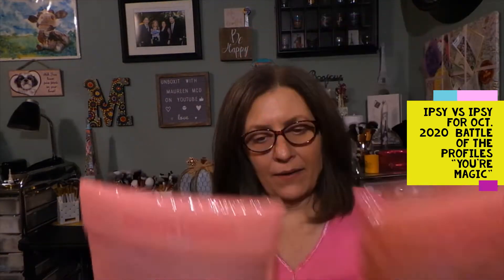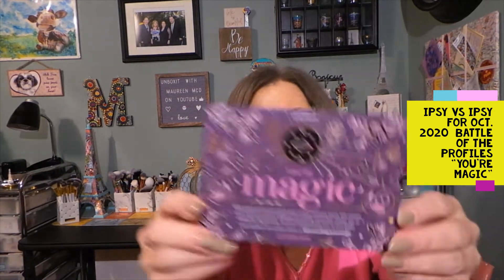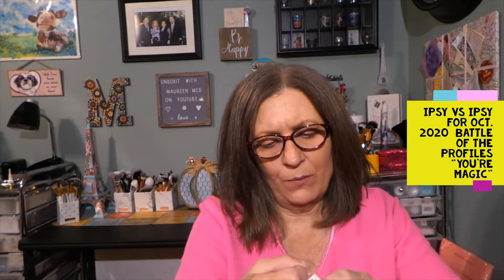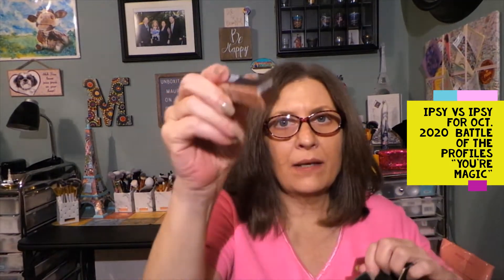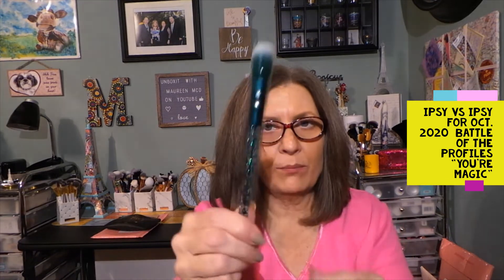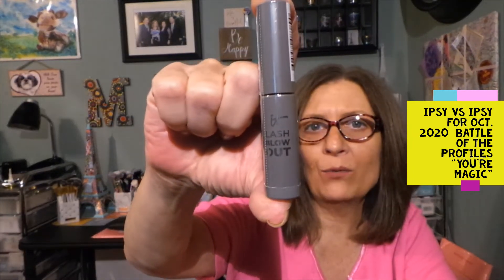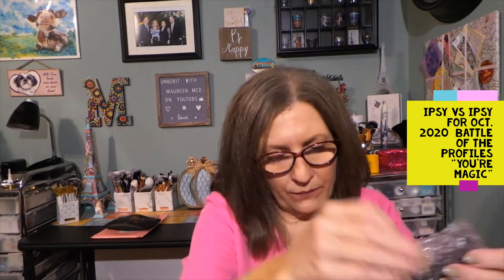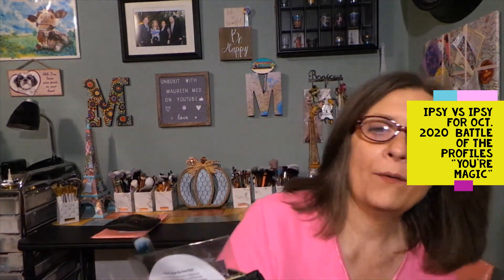Ipsy vs Ipsy Oct. 2020 "You're Magic" Battle of the Profiles!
Ipsy glam bag for Oct 2020 is You're Magic. Which profile is better? Welcome to Battle of the Profiles... Ipsy states that our Glam bags have a value of $50+ - What do you think? I personally think this is a big reach for Ipsy - these bags are not worth $50+!

Chapters
0:00 Intro
0:24 Welcome to the video
1:15 Ispy bag#1 younger profile
6:25 Ipsy bag#2 current profile
12:57 Photo's of each bag
13:17 Outro

Ipsy is a monthly subscription for $12/month which you will receive 5 sample size/deluxe sample size products.  Sometimes we also receive full size products.

Bag #1, my younger self profile: finally a card with detail/price!

1.  Benefit Cosmetics gimme brow eyebrow gel - deluxe sample
2.  Moda pro fan brush - full size $5.99
3.  The Balm Cosmetics Will Powder blush - deluxe sample
4.  Illuminati Cosmetics quad eyeshadow palette - full size $21.00
5.  The Coffee Scrub coffee scrub in rose - deluxe sample
6.  Makeup bag - you're magic/black bag

Bag #2, my current profile:  finally a card with detail/price!

1.  Ofra Cosmetics blush in charm - full size $29.00
2.  It Cosmetics mascara in black - deluxe sample
3.  SLMISSGLAM P40 round blusher brush - full size $18.50
4.  Illuminati Cosmetics quad eyeshadow palette - full size $21.00
5.  Puriface Dermal sheet masks (2) - deluxe sample
6.  Makeup bag - you're magic/black

ADD ONS:  I did NOT purchase any this month!

I upload new videos 6 days a week, every Monday to Saturday at 7 am EST.

You will receive $10 off your 1st box when you sign up for a subscription.

Give your friends $5 off the first month. Get $5 off the next month when they shop with your link.  SELFCARE is the code.

Camera:  Samsung Galaxy EK-GC110 Camera
Editing:  Microsoft video editor
Thumbnails:  Photo editor 10